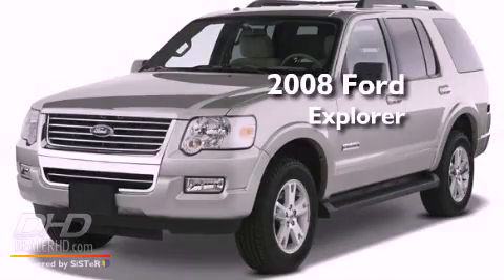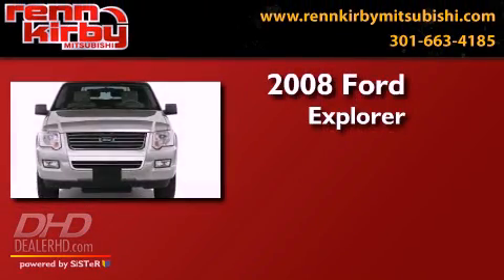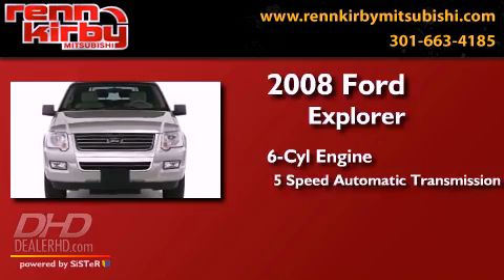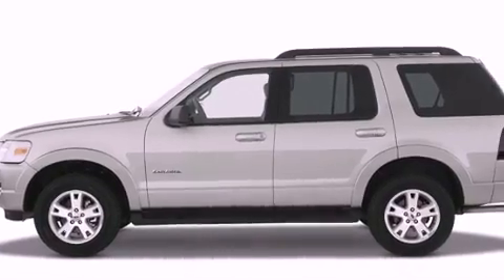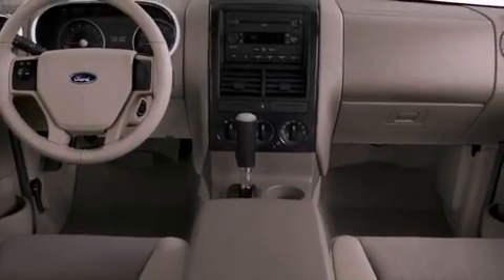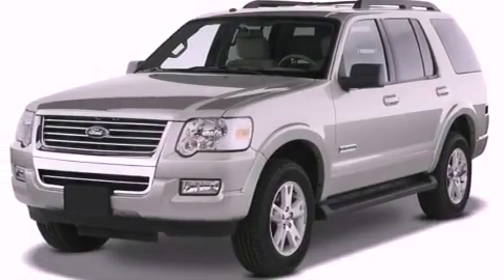2008 Ford Explorer Walkersville MD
Year : 2008
 Make : Ford
 Model : Explorer
 Engine : 4L V6 12V
 Trans . : 5-Speed Automatic
 Exterior : Black Clearcoat
 Miles : 55,735
 Interior : Stone